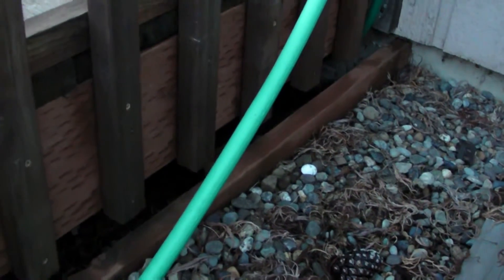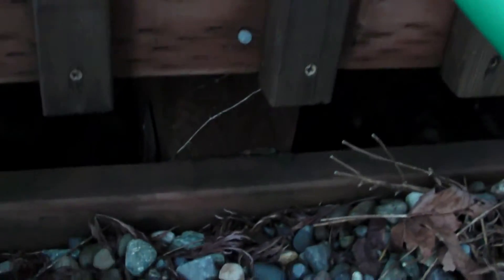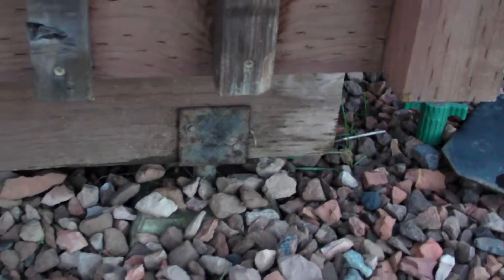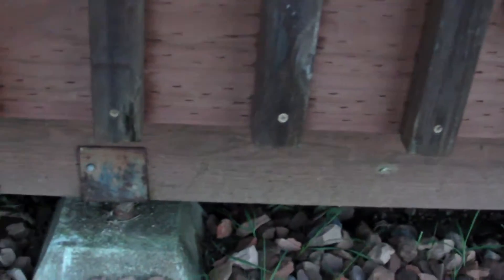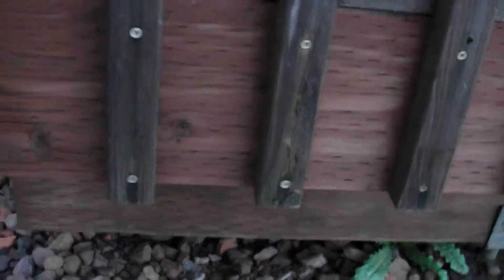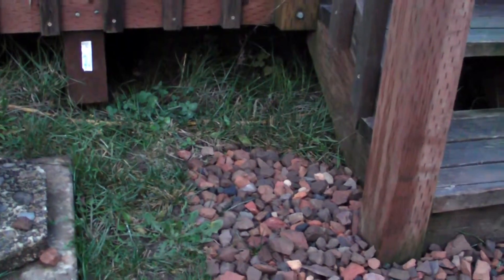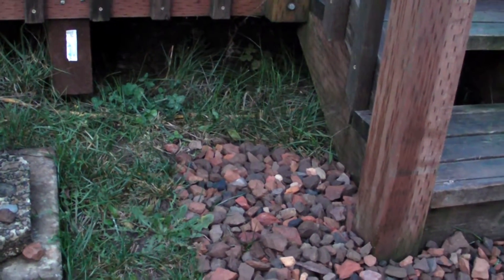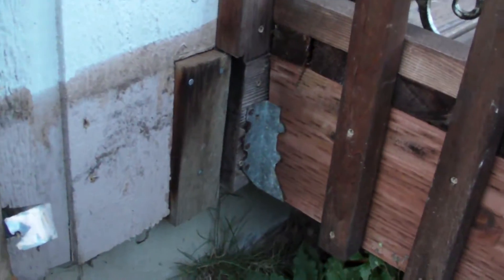my current deck